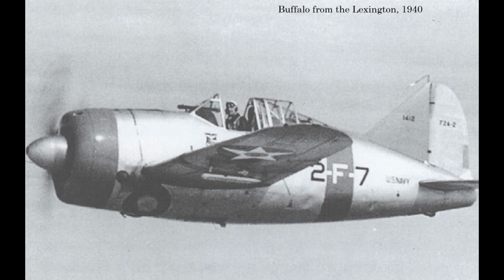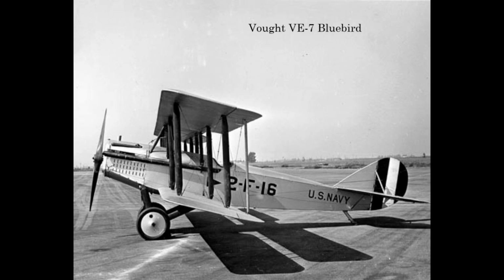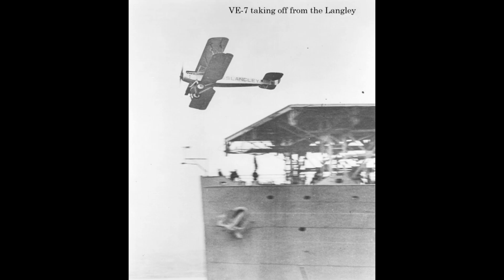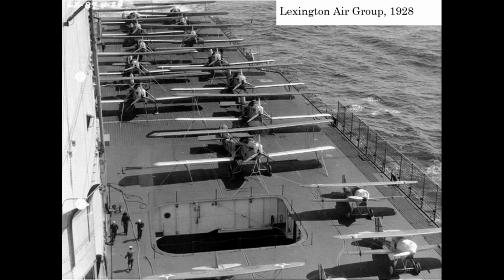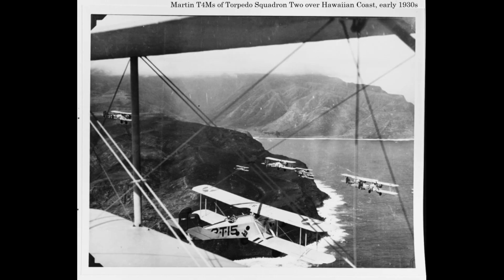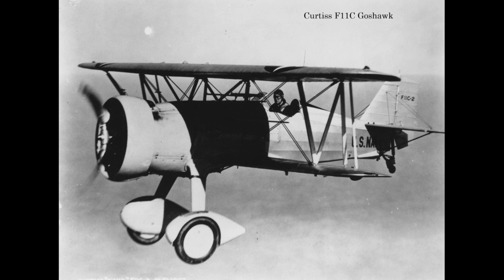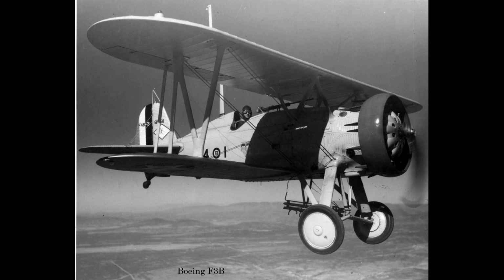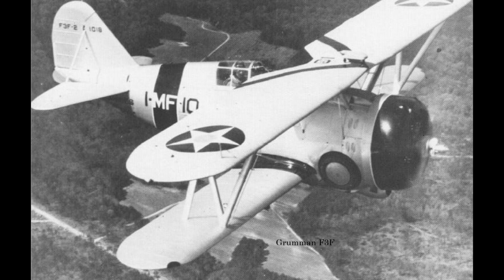Brewster Buffalo Series Pt 1 Interwar US Naval Aviation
The Brewster Buffalo was one of the first monoplane aircraft operated by the US Navy and Marine Corps, and the first modern monoplane naval fighter.  It replaced the biplanes of the 1920s and early thirties.  It was the result of developments that took place in two decades following the First World War.  This video begins our examination of this aircraft and its combat career by looking at the background of its development, and the evolution of naval aircraft in the 1920s and 30s.
Sources:
Brewster F2A Buffalo - Andre R Zbiegniewski
Brewster Buffalo - Christopher F Shores
Evolution of Aircraft Carriers- Scot MacDonald (Office of the Chief of Naval Operations, Dept. of Navy)
Specific Data on Aircraft drawn from Globalsecurity.org and Wikipedia